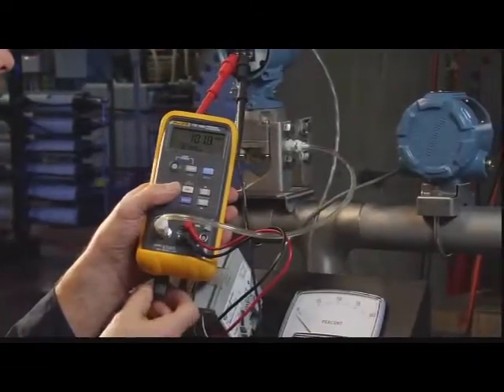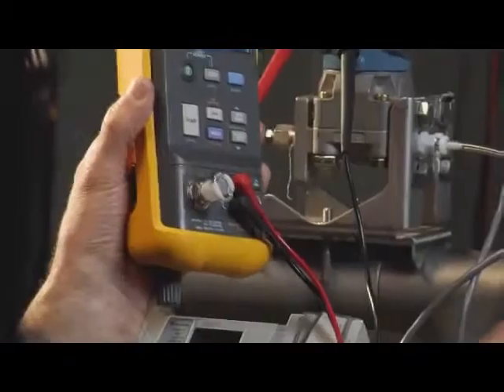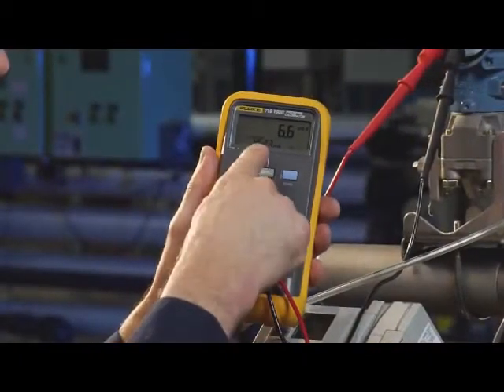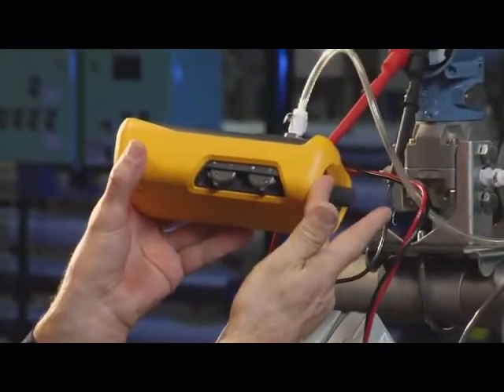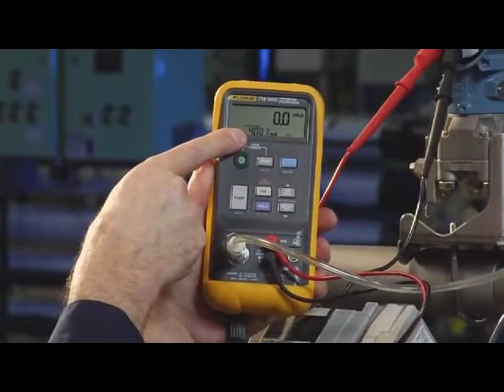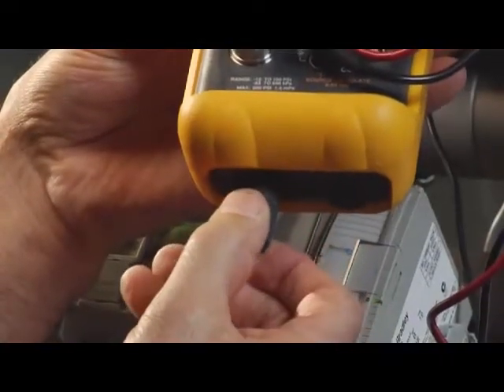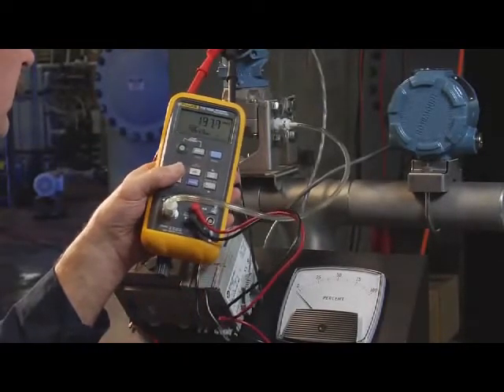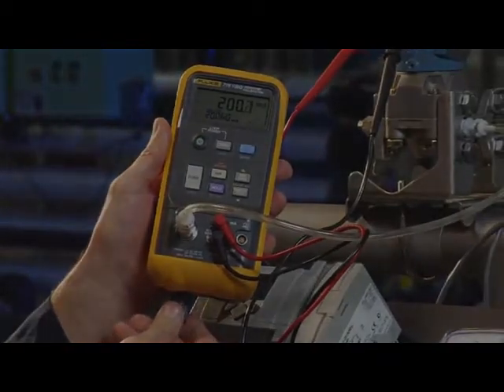Fluke 719 Electric Pressure Calibrator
This video demonstrates how to calibrate a pressure transmitter with Fluke's 719 Pressure Calibrator with Integrated Electric Pump.  See the benefits of using the Fluke 719 Pressure Calibrator.